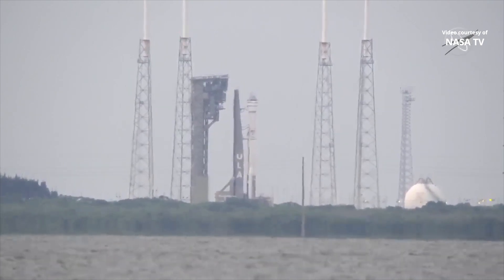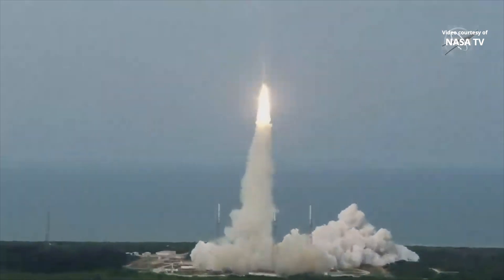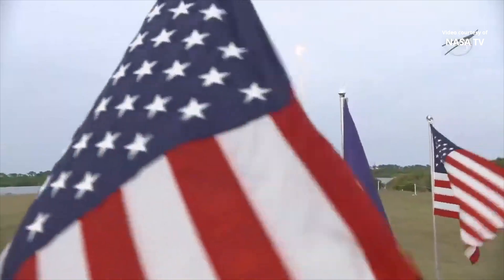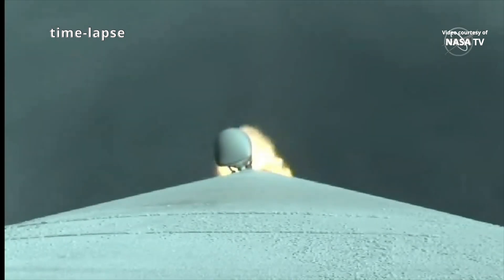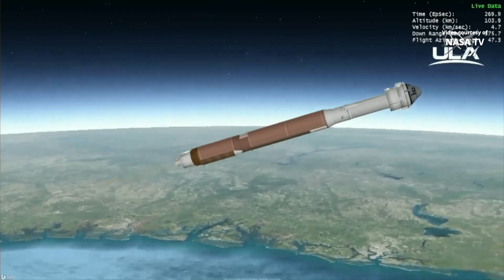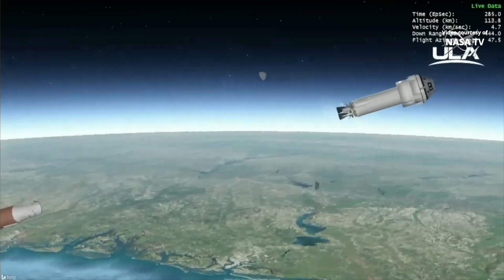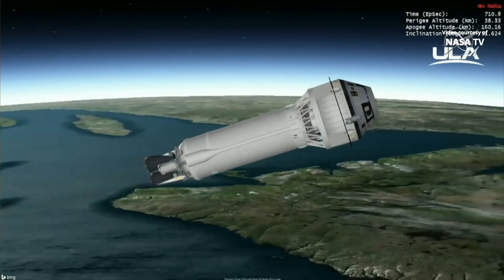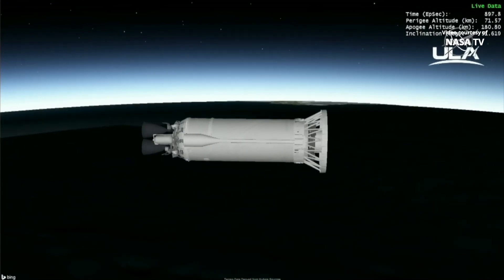Starliner OFT-2 launch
A United Launch Alliance (ULA) Atlas V N22 launch vehicle, with a dual engine Centaur upper stage, launched Boeing’s Crew Space Transportation (CST)-100 Starliner spacecraft on its Orbital Flight Test-2 (OFT-2) to the International Space Station (ISS), from Space Launch Complex 41 (SLC-41), Cape Canaveral Air Force Station, Florida, on 19 May 2022, at 22:54 UTC (18:54 EDT). The Starliner crew capsule is scheduled to autonomously dock to the ISS on 20 May 2022, at 23:10 UTC (19:10 EDT).
Credits: United Launch Alliance/NASA/Boeing
Atlas V launches Starliner OFT-2